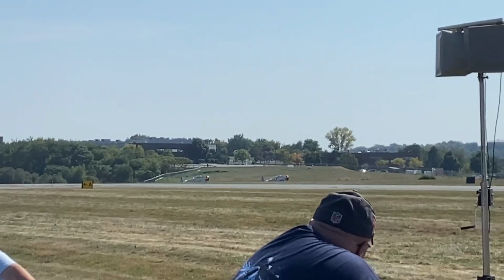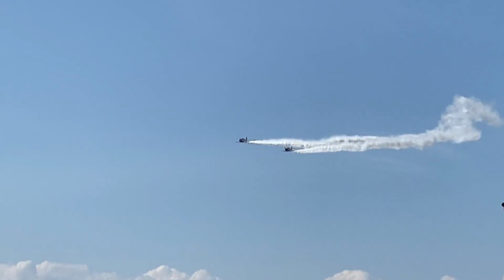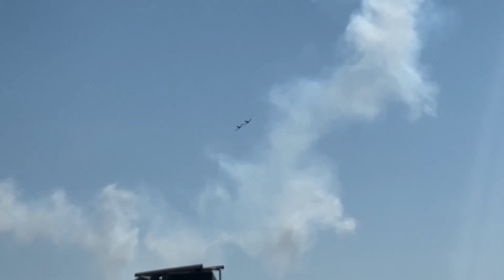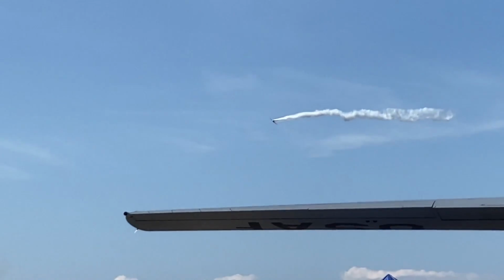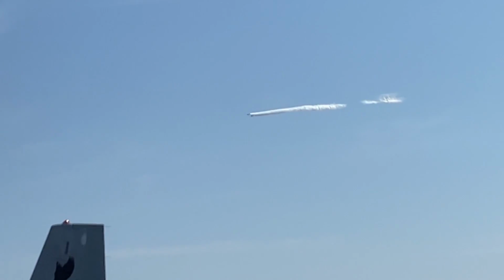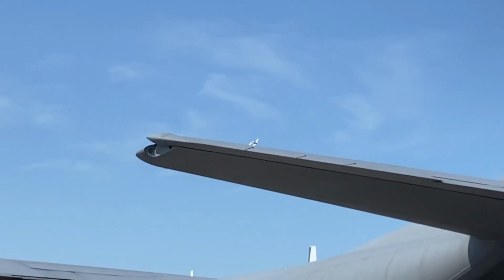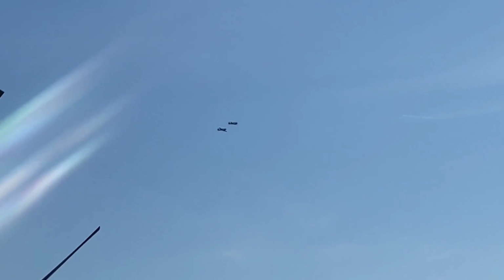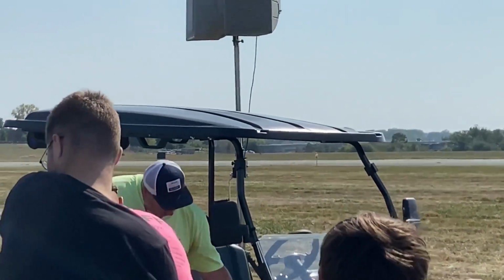2024 Beverly (MA) Airshow - Warbird Thunder Airshows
Warbird Thunder Airshows
2024 Beverly (MA) Airshow
Beverly Municipal Airport
Beverly, Massachusetts
Saturday, September 14th, 2024

Let’s watch as two members of the Warbird Thunder Airshows Chris “CT” Thomas & Christopher “Soto” Orr perform they’re graceful and dynamic formation and opposing aerobatic performance in the North American SNJ Texans as they make there debut at Beverly, Massachusetts.

Also these two pilots and planes were the exact ones that they flew from the former Skytypers team since they no longer do Airshows anymore but from what I heard is they are still good friends from the members of the Skytypers team even they don’t do shows anymore but it was really nice to see the two members from the Skytypers team and the SNJs are still flying together performing their formation aerobatics to all Airshow fans across the country in the east coast of the US.

Note: sorry for bad video quality due to severe crosswinds & several blurry shots along the way.